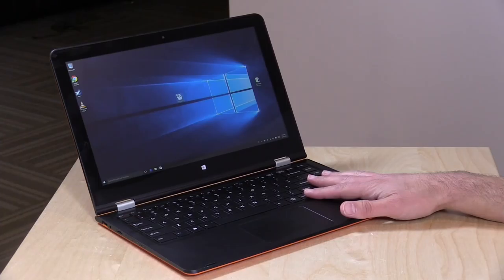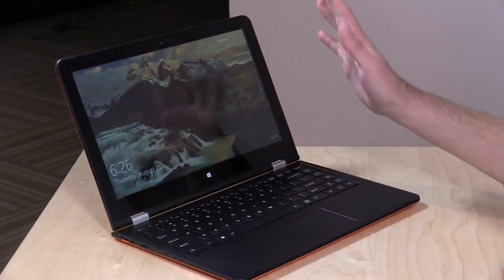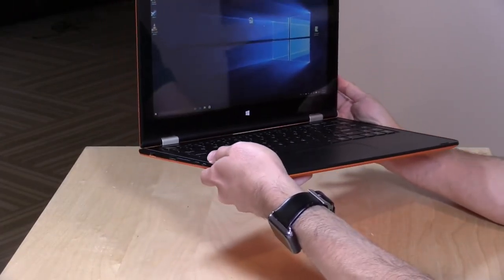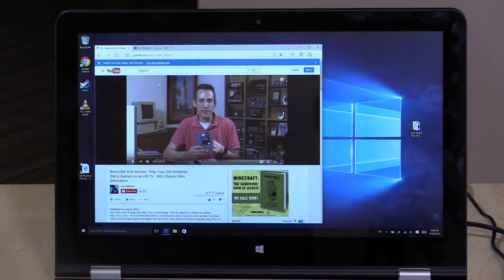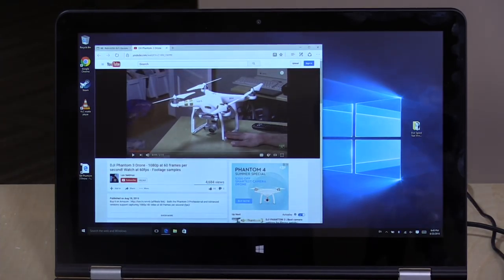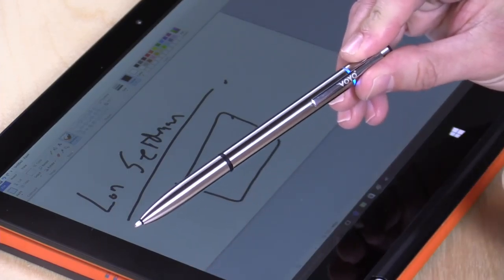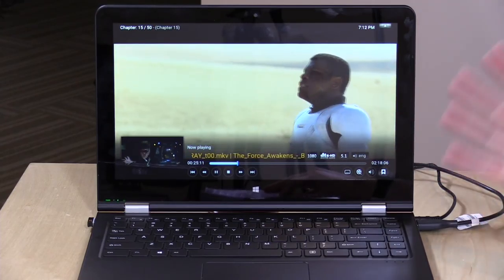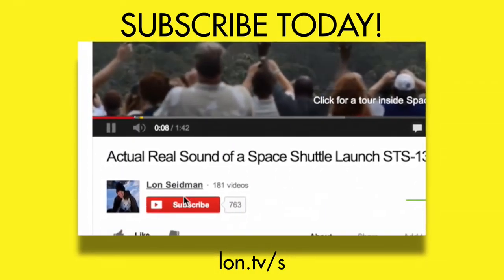VOYO VBook V3 Ultrabook 2 in 1 Review - Cheap $250 (or less) Laptop / Tablet Computer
VIDEO Index:
00:42 - Hardware overview
02:41 - Keyboard and trackpad issues
03:54 - Ports
05:25 - Windows security concerns
06:40 - Web browsing performance and YouTube playback
08:38 - Word Processing and Microsoft Office
09:07 - Included active stylus
09:57 - Gaming and Minecraft
11:17 - Video playback - Kodi , HEVC h.265, Blu Ray MKV
12:08 - Conclusion and final thoughts

On the surface this is a good value. For less than $250 Voyo ships a 2 in 1 PC with a 1080p 13.3" IPS touch display, 4 gigs of RAM, and 64 gigs of EMMC storage. It even looks like it should cost more than it does.

But there are some things that upon closer inspection make the price a bit more real. The keys on the keyboard are at different heights above the casing (at least on my review unit). The trackpad is lousy. There's a noticeable air gap between the display and its outward facing glass.

And then of course there's the Chinese version of Windows that already has an administration account built with no password. Yikes.

That said this is a usable computer that delivers decent performance close to what other Cherry Trail X5 devices offer. It's a good value but be prepared for lackluster support and some up-front work to reload the operating system with a fresh, more secure copy.